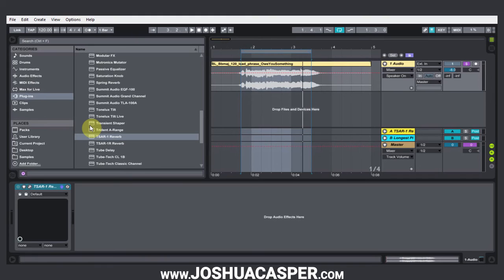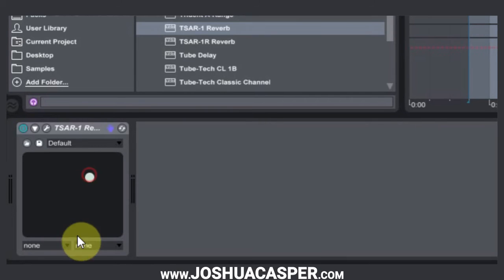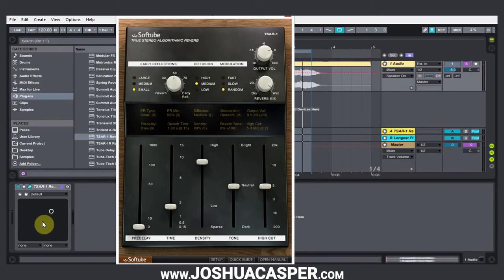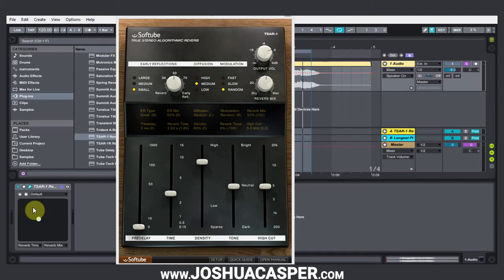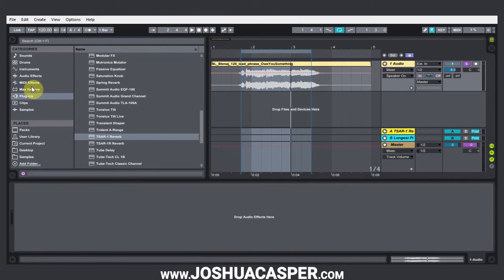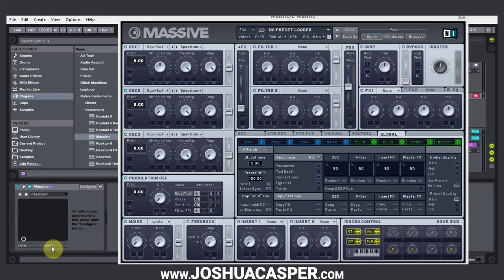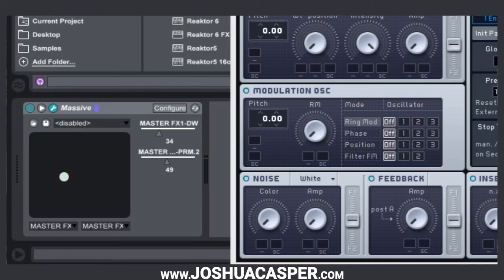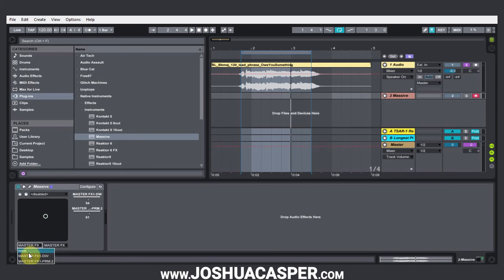Ableton Tutorial: Assignable X-Y Control [How To]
Read more...

The Assignable X-Y Control

Using the control, you can control any pair of plug-in parameters simultaneously. Select the parameters for the horizontal and vertical axes in the two lower chooser menus.

Get the TSAR-1 by Softube - PIB/TSAR-1

This tutorial will show you how to assign the X-Y control parameters that are available any time you drop a third-party vst or vsti onto a channel in Ableton Live.

It will also show you how to configure which parameters are available in the drop down menus if you would like to add or subtract any.. or if there aren't any automatically available.

*full written tutorial below

Written Tutorial

Most VST and smaller VSTi will have a number of principle parameters available in the drop down menus. If that is the case, all you need to do is select which you would like the X-Y Controller to control.

For example, the TSAR-1R by Softube already has the following parameters pre-configured.

PreDelay
Reverb Time
Color
Reverb Mix
Output Volume
tsar-1r-mappable-parameters

Some of the larger VST and VSTi won't have any parameters pre-configured. If that is the case you need to hit the little download facing arrow to open up the configuration panel. Then hit the configure button.

configure-x-y-control-parameters-ableton-live

Here I am using Massive which doesn't have anything pre-configured.

With the configure button active you can now click on any adjustable parameter in the VSTi to add it to the assignable parameters table. If you wanted to delete any you just select it in the assignable parameters table and hit delete.

Now all of the parameters you clicked will be added to the list of options in the drop down menus for the horizontal and vertical axes.

x-y-configuration-ableton-live-massive